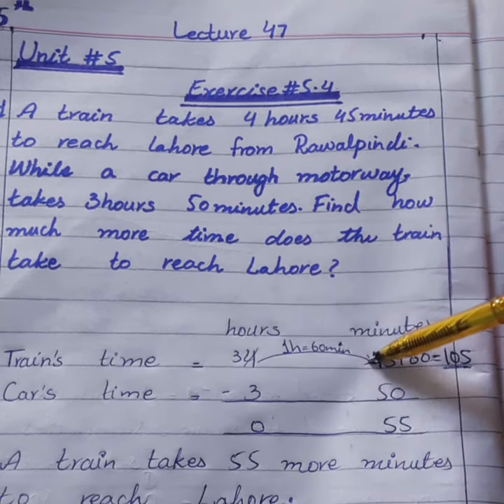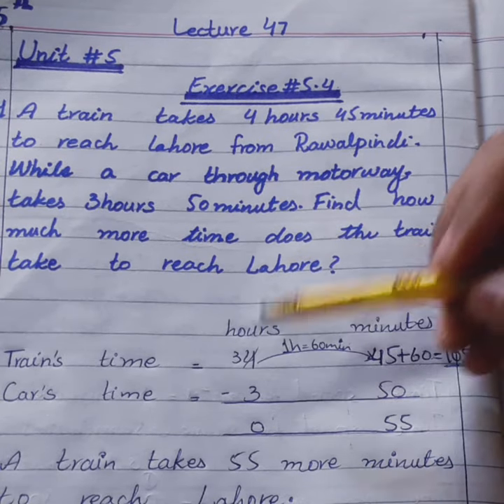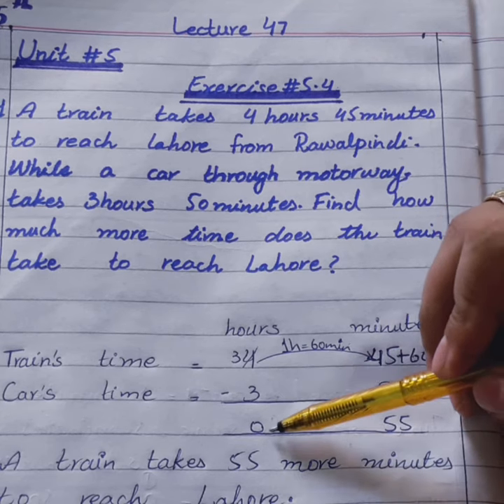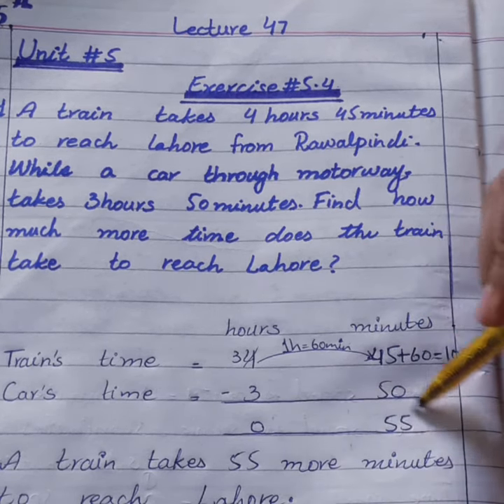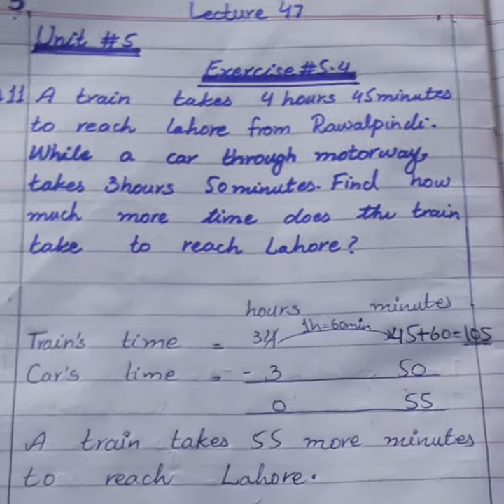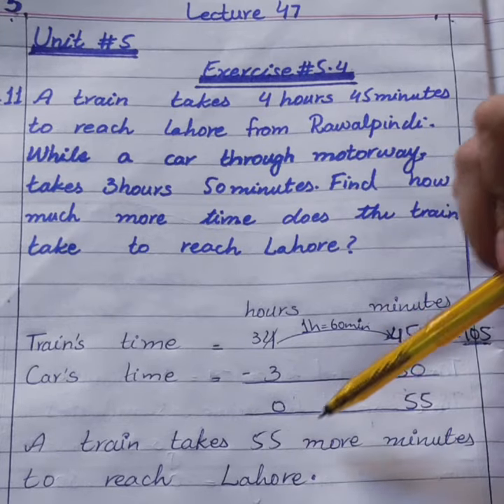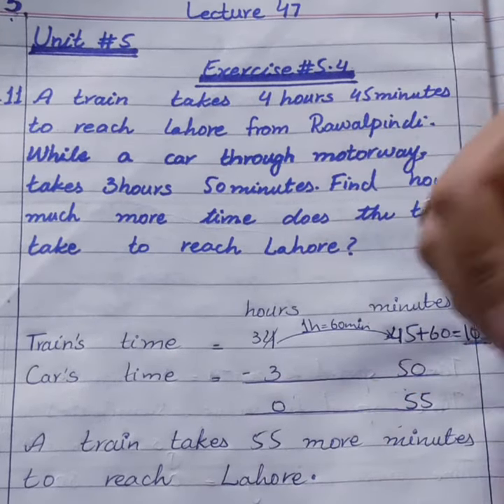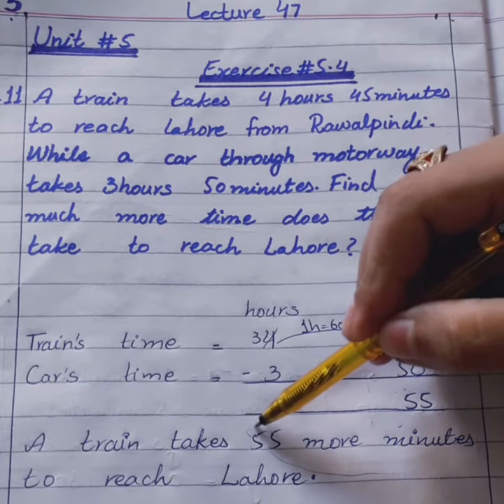Class 5, Math, Lecture # 47